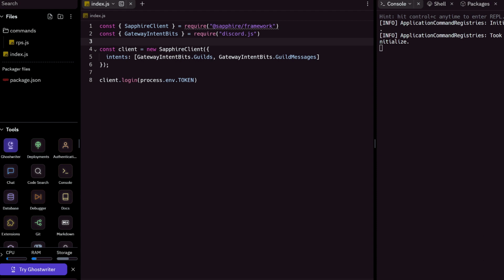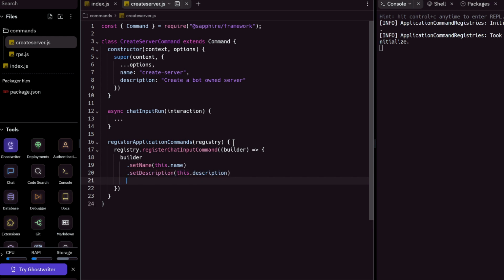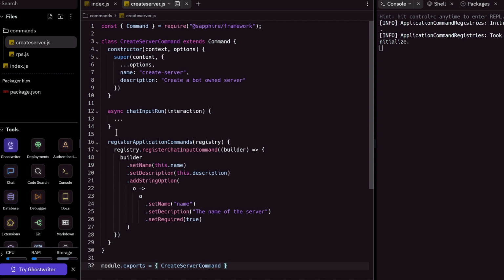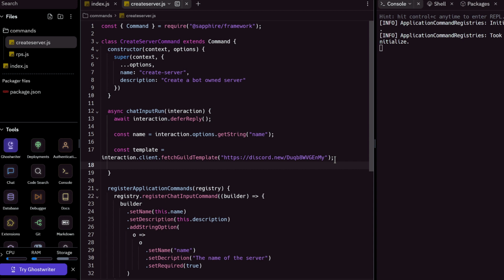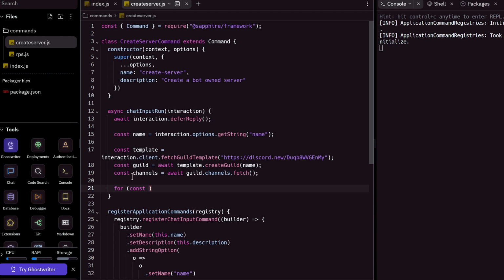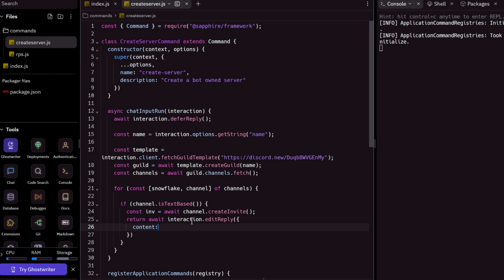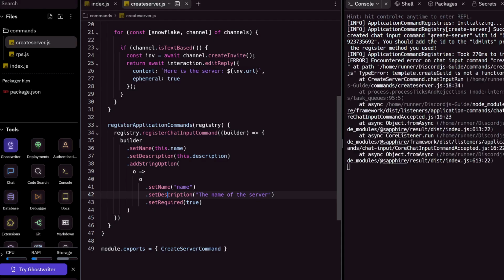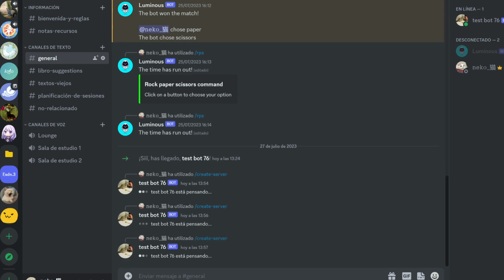Discord.js Bot Tutorial #2 | Creating a Bot Owned Server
Discord.js v14 Sapphire Bot Tutorial #2

Hey guys how's it going. This is Episode 2 of the discord.js v14 bot guide. In this video, I show how to make your bot create a server that it owns, using the Sapphire framework.